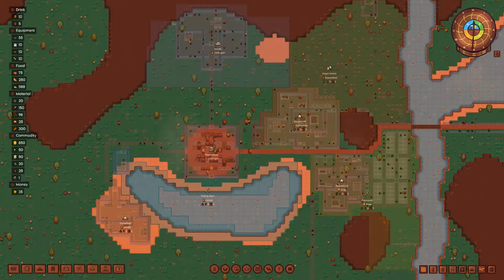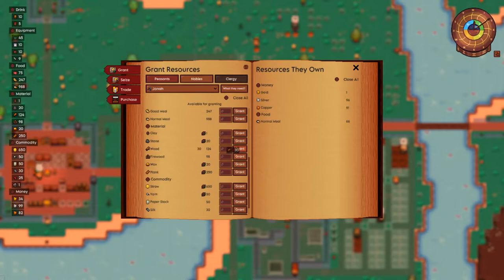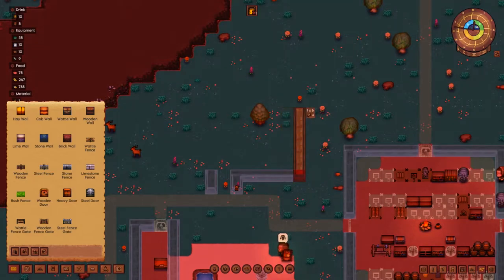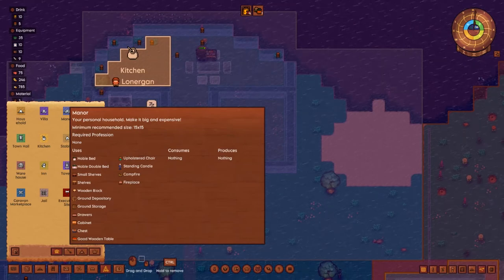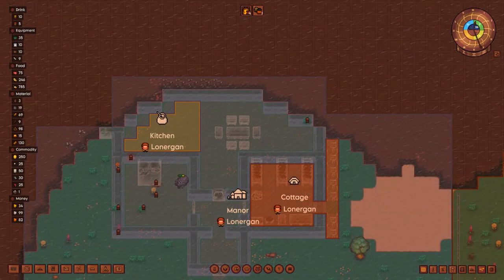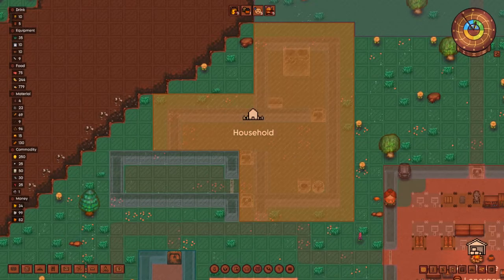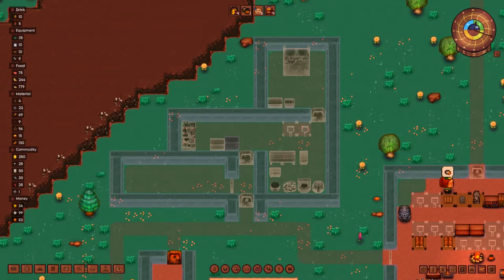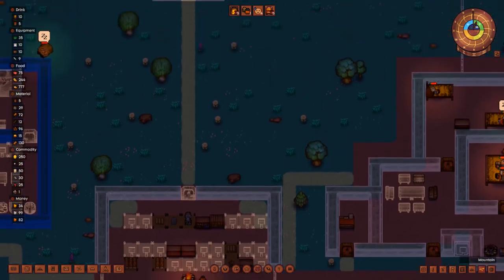Lords & Villeins - Welcome To Lonergan Outpost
Hi there, welcome to Lords & Villeins on PC with me Agent Lonergan.
I'm using an experimental large map size and the seed number is 17010359
Thanks for stopping by while I reacquaint myself with this gem of a game.